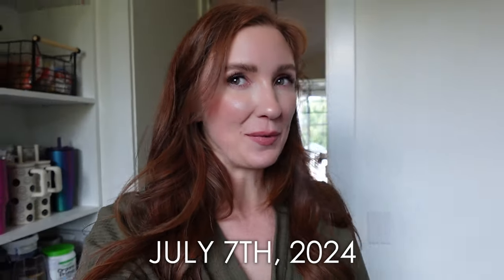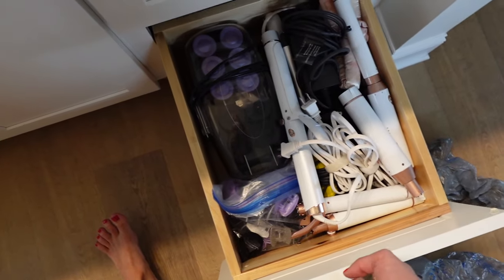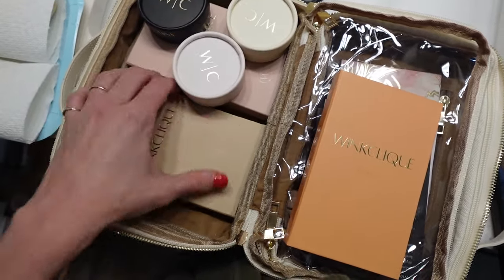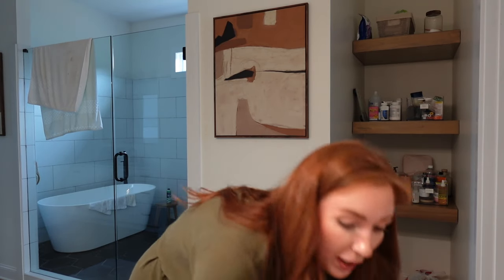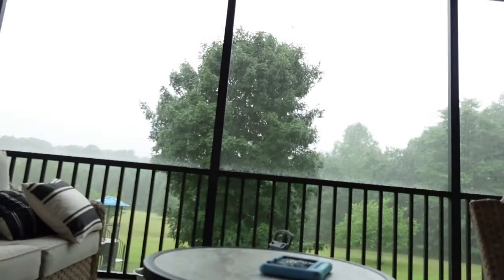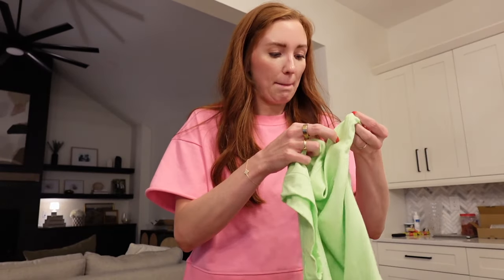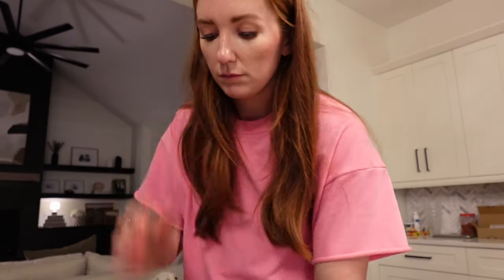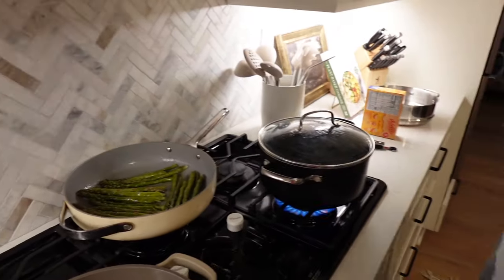ICE CREAM & EXCITING NEW OPPORTUNITY... | Moriah Robinson Mom Vlogs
XO

Averie’s Ice Cream: 9329 Asheville Hwy, Inman, SC 29349